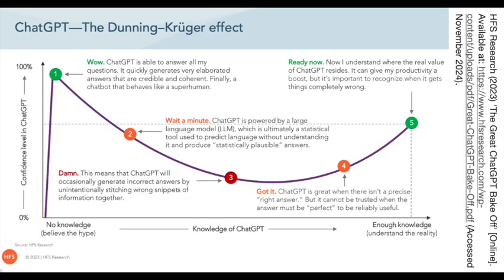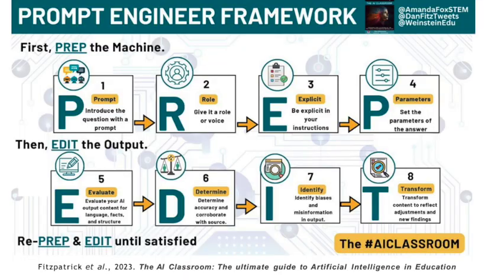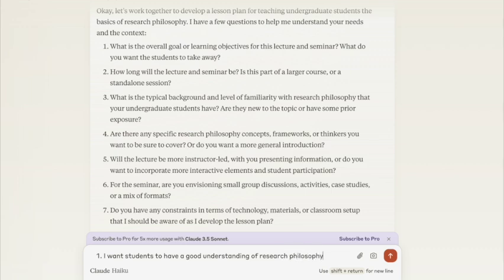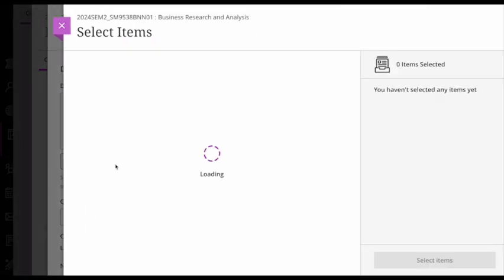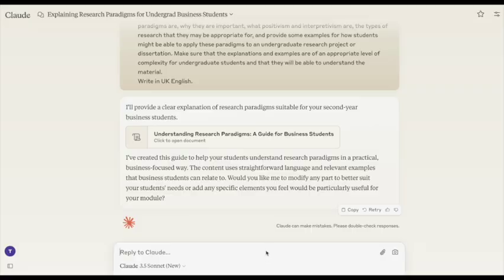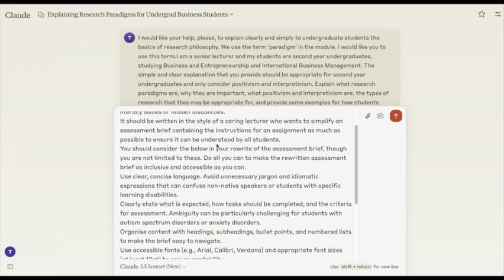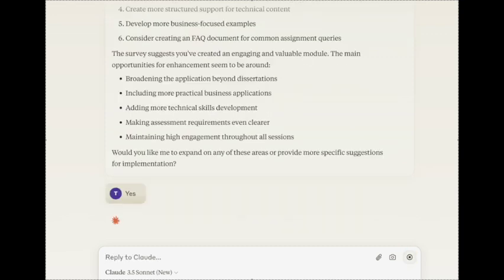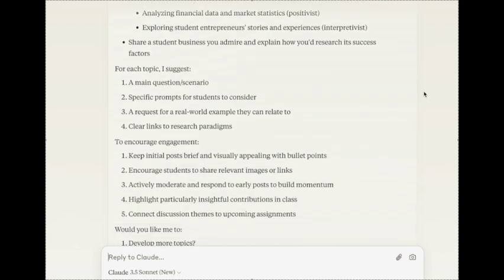How to Use GenAI to Improve Your Teaching: 6 Practical Applications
📚 In this comprehensive guide, I demonstrate six practical ways that educators can use Generative AI to enhance their teaching practice. Whether you're new to GenAI or looking to expand your usage, this video provides step-by-step examples using real-world scenarios.
🎯 We cover:
• Lesson planning and content creation
• Assessment support using Blackboard's AI features
• Student support and explaining complex concepts
• Creating inclusive teaching materials
• Professional development
• Improving student engagement
💡 Learn how to write effective prompts using frameworks like PREP/EDIT, see practical demonstrations using Claude and ChatGPT, and discover how to create AI-generated quizzes in Blackboard.
🎓 Perfect for university lecturers, teachers, and education professionals looking to integrate AI tools thoughtfully into their teaching practice.